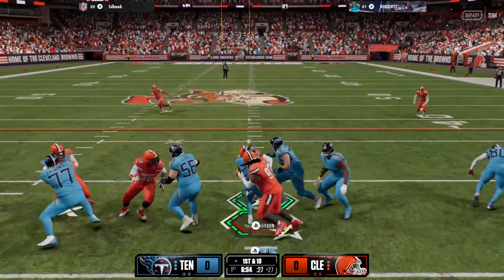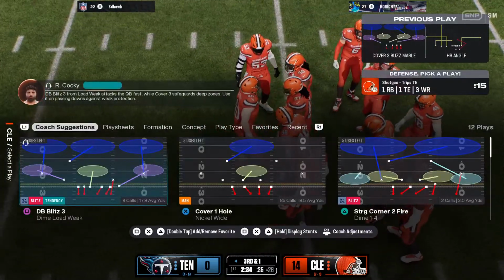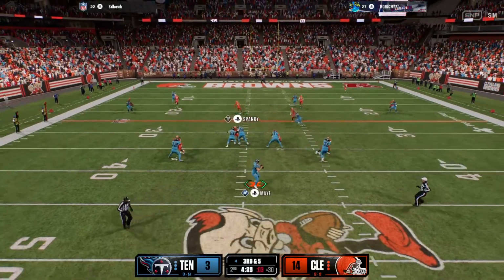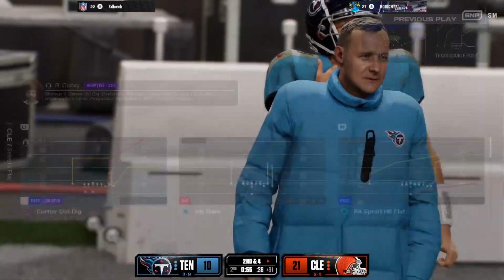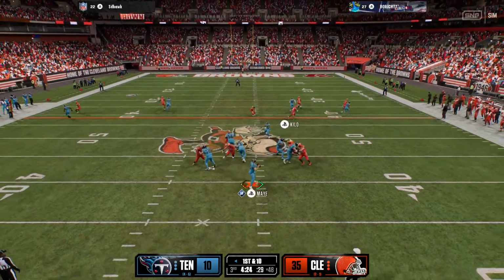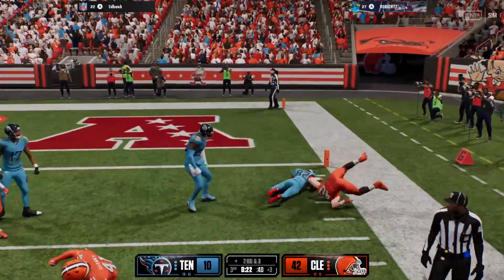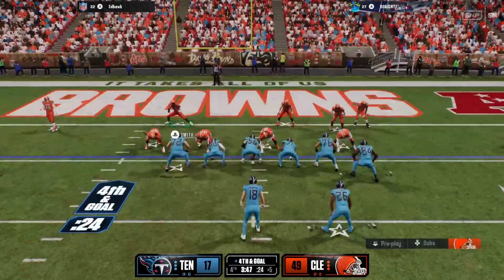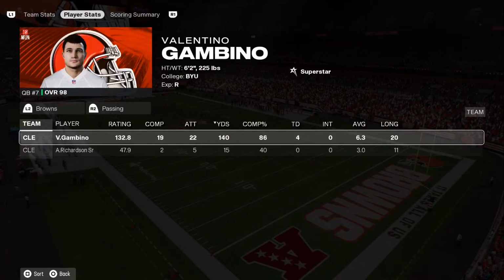Cleveland vs titans